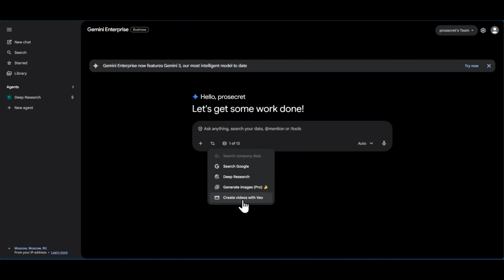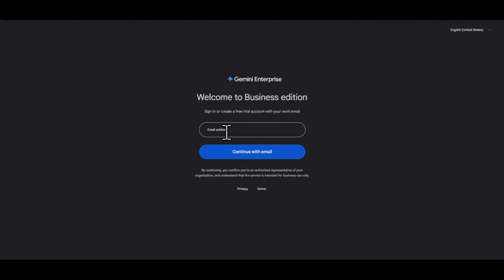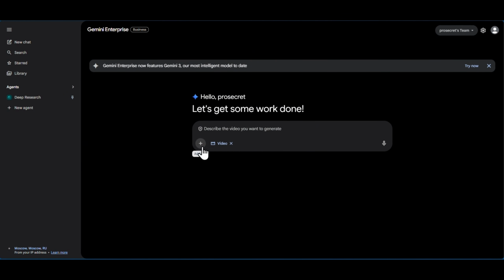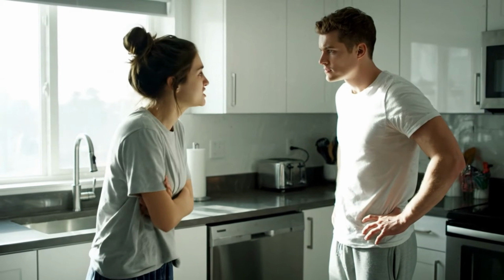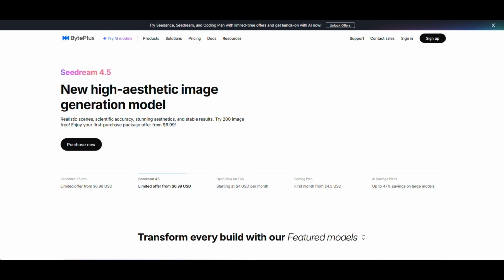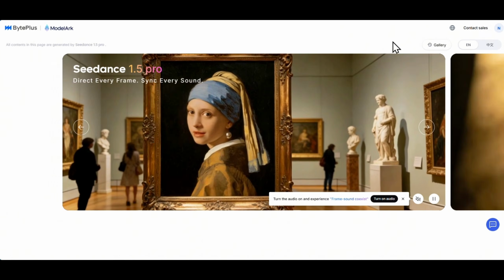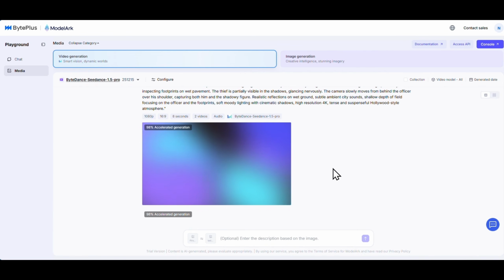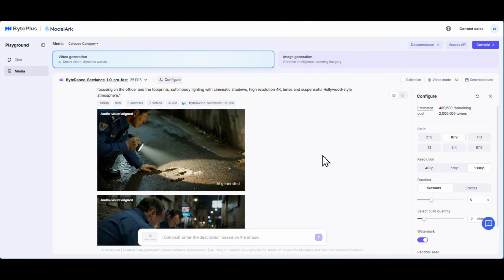Grok Is No Longer Free 😳 Best FREE AI Video Generators (2026)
Grok is no longer free… but don’t worry.

In this video, I’ll show you the best FREE AI video generators you can use right now to create high-quality, cinematic AI videos without paying anything.

If you're a content creator, YouTuber, or AI enthusiast, these tools will help you create viral videos, realistic AI scenes, and professional content in minutes.

🔥 In this video, you’ll learn:
• Why Grok is no longer free
• Best free AI video generators in 2026
• How to use Veo 3 step-by-step
• How to create videos using Seedance 1.5
• Tips to make viral AI videos

These AI tools are perfect for YouTube, TikTok, and social media content creation.

🚀 Start creating AI videos for FREE today!

👇 Tools Covered:
- Veo 3 AI Video Generator
- Seedance 1.5 AI

💡 Pro Tip: Watch till the end to learn how to create viral AI videos that actually get views.